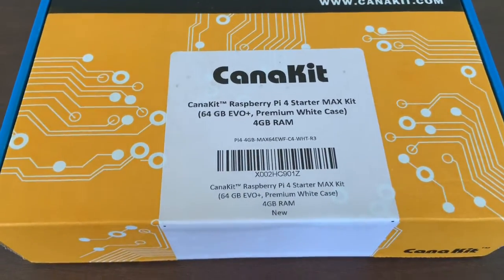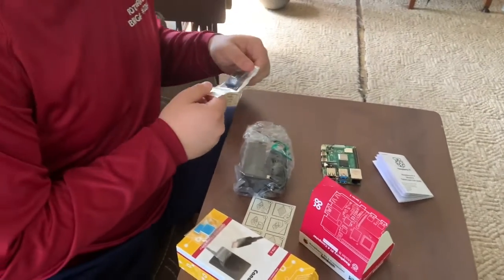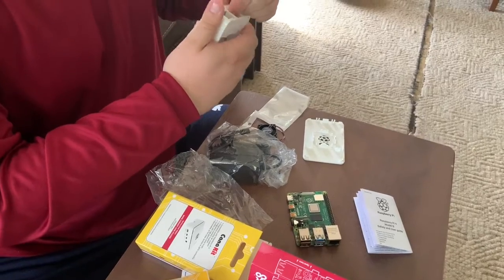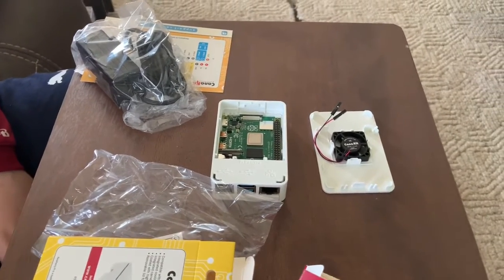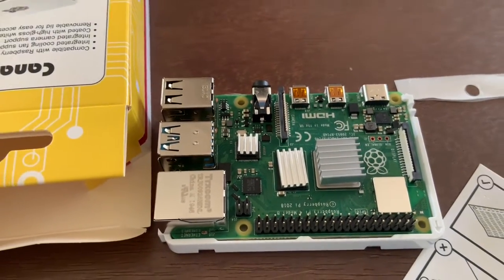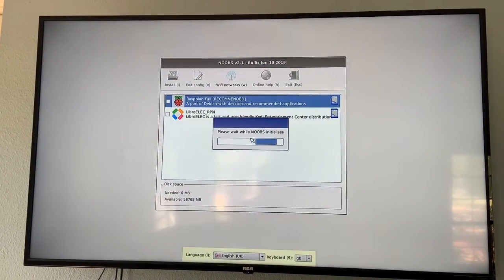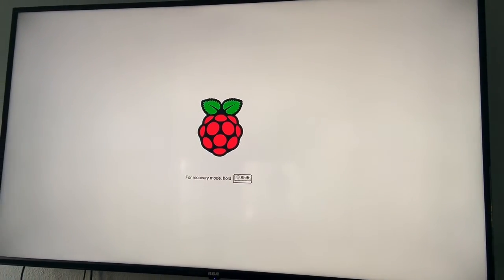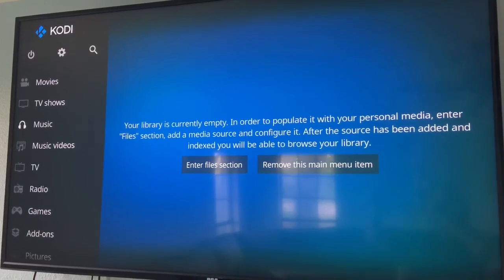Raspberry Pi Unboxing and Setup(feat Dad)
In this video, I will unbox a Raspberry Pi computer with my Dad.